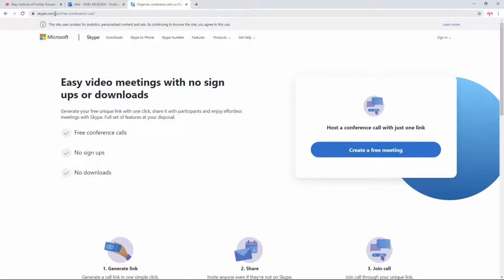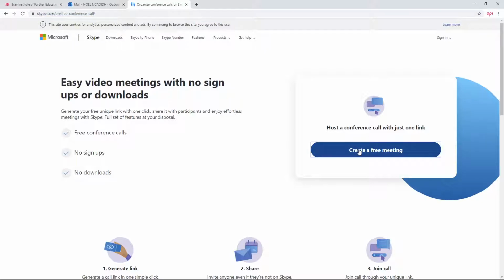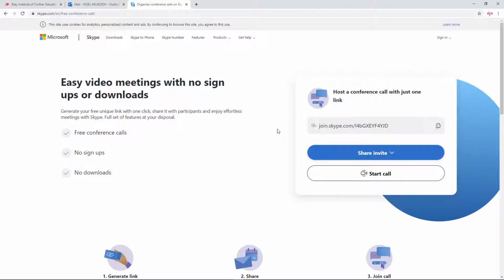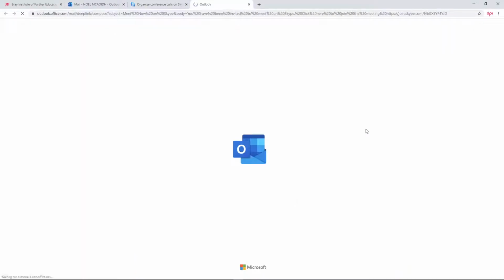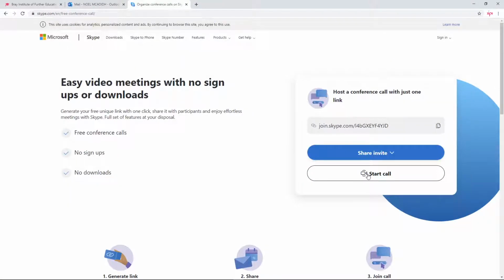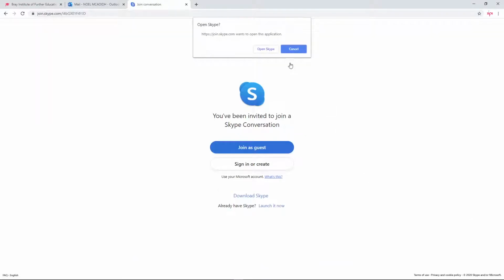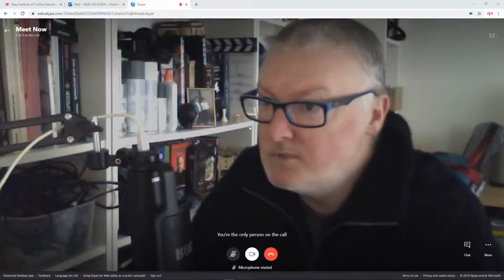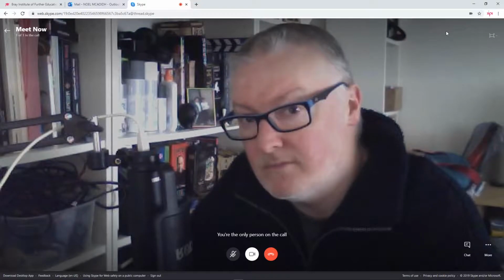Setting Up a Skype Call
Simple steps to setup a sky call for your class